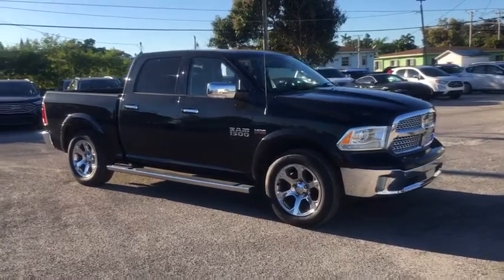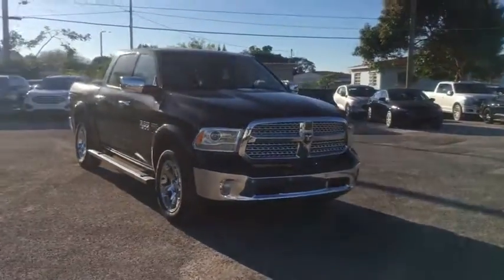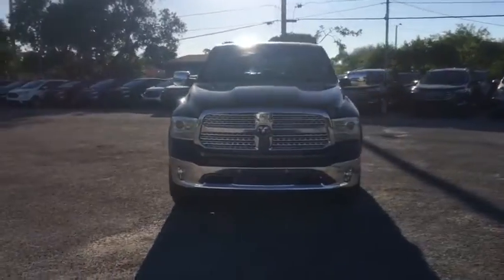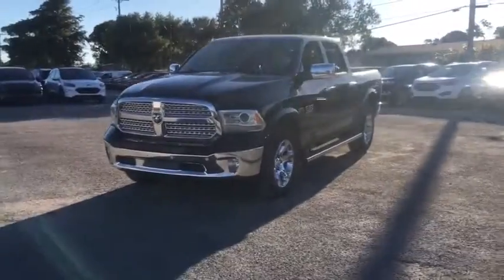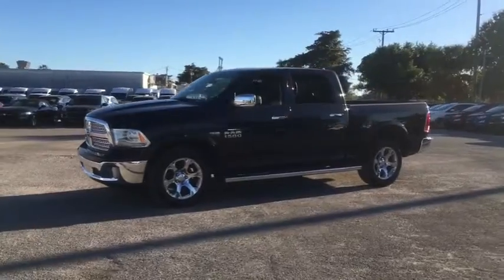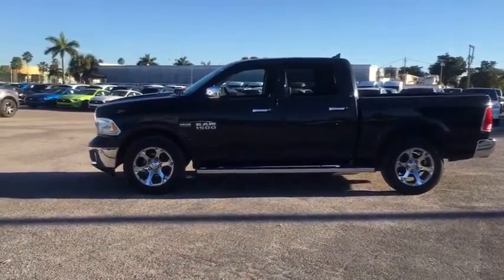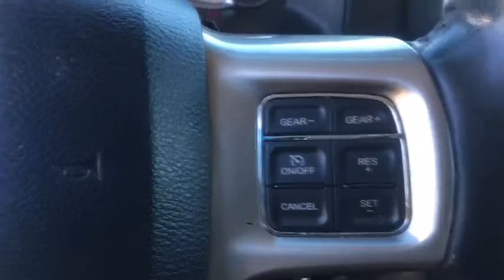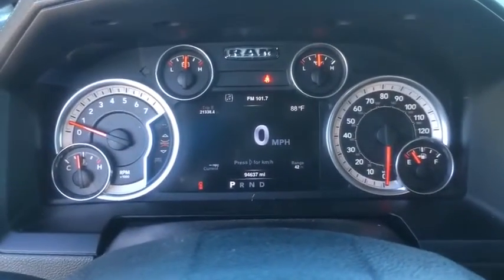2016 Ram 1500 Miami, Kendall, Miami Gardens, North Miami Hialeah FL PM179192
Brilliant Black Crystal Pearlcoat Used 2016 Ram 1500 available in Miami, Florida at Metro Ford Miami. Servicing the Kendall, Miami Gardens, North Miami, Hialeah, FL area.